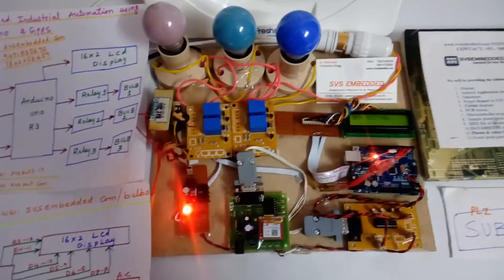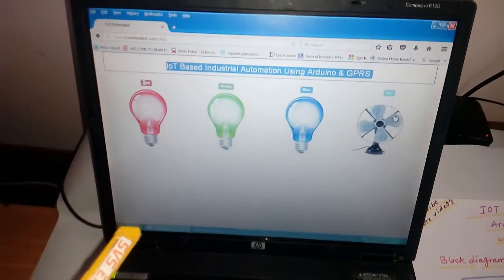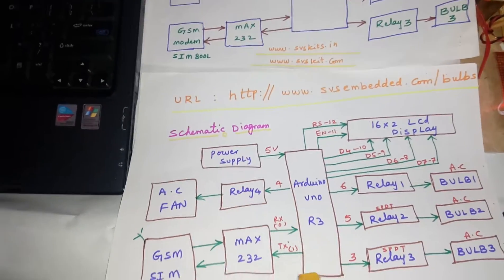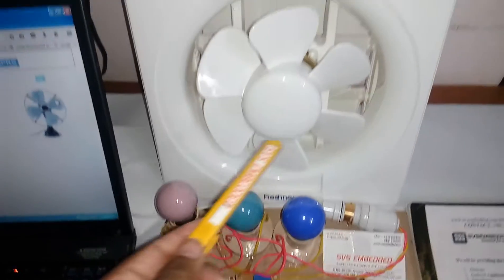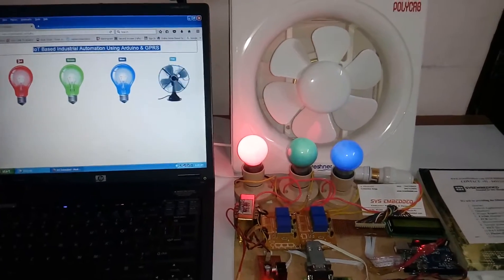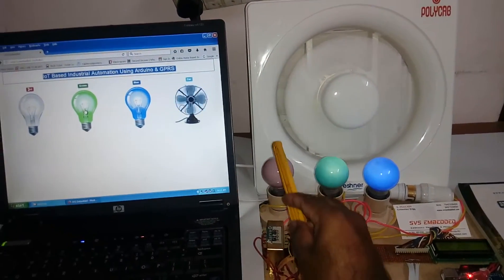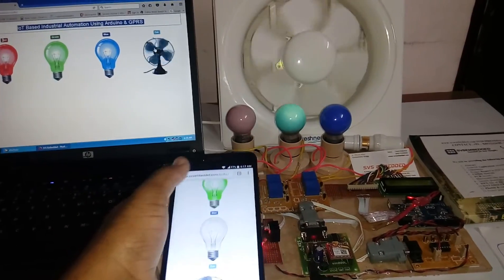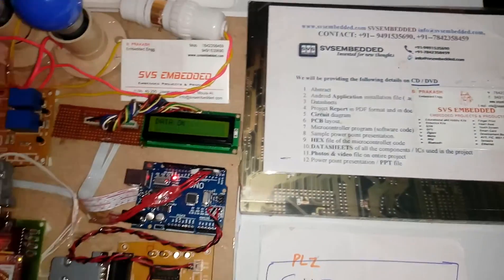IoT Based Industrial Automation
iot - IoT projects - IOT Projects - internet of things (IoT) - IoT -  IOT Based Projects - iot project ideas.

1. IOT Based Industry Automation

2. IOT Industry Automation

3. IoT Based Industrial Automation

4. IOT Industry Automation

5. IOT Based Industry Automation

6. Iot system based Industry Automation

7. Internet of Things (IoT)-based Home Automation Project using Arduino

8. IOT PROJECTS: Arduino Home Security System

9. IOT Based Project: RFID Canteen Management System

10. IOT Based Home Automation Using GPRS

11. IOT Presentation: Home Automation & Industrial Automation

12. IOT based Home Automation Over the Cloud

13. Industrial IoT : Web Based Remotely Monitoring Temperature | GAS | FIRE | LDR | PIR - SENSORS

14. voice based home automation using Internet of Things ( IoT )

15. IOT (Internet of Things) based remotely managed home automation

16. IOT Based Home Automation,Data Acquisition system Using GPRS

17. IOT Home Automation using Arduino

18. IOT Based Home Automation

19. Internet Of Things IOT Based Home Automation

20. IOT Based Projects: Women safety device using internet of things

21. IOT Project: Smart Home Automation Using GPRS,EMAIL & SMS

22. IoT Based Vehicle Accident Detection and Tracking System

23. Industrial Internet of Things | Automation World

24. Industrial Automation using Internet of Things (IOT)

25. IoT based Industrial Automation

26. Industrial Automation and Wireless IoT

27. Industrial Automation IoT Market

28. industrial-automation software

29. Home Automation Ideas With IoT-Based Mobile Applications

30. THIS WEEK IN AUTOMATION: IOT Platforms, Industrial
Computers.

31. Internet of Things - Home Automation

32. Internet of things (IOT) Based Smart home automation System

33. IOT (Internet of Things) based remotely managed home automation

34. IoT based Raspberry Pi Home automation using GPRS

35. Smart Home Automation System Based on IoT (Internet of Things)

36. IoT BASED HOME AUTOMATION SYSTEM

37. IOT Projects | IOT Based Projects | Internet of Things Projects

38. Home automation using Internet of Things